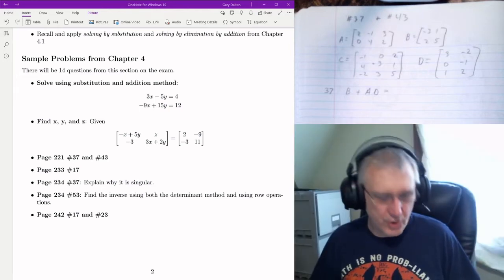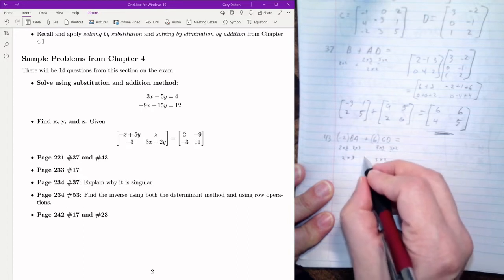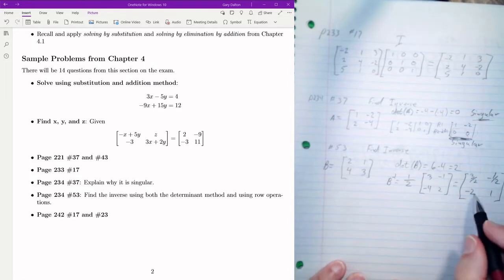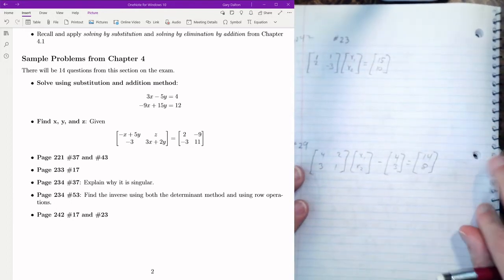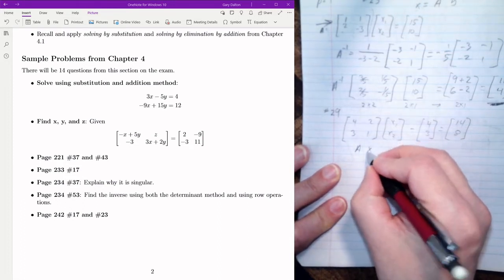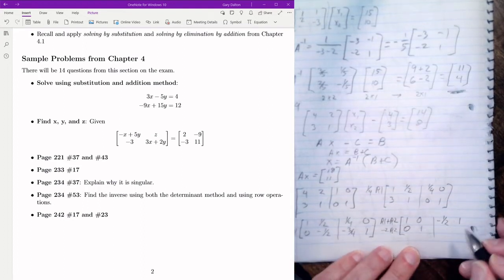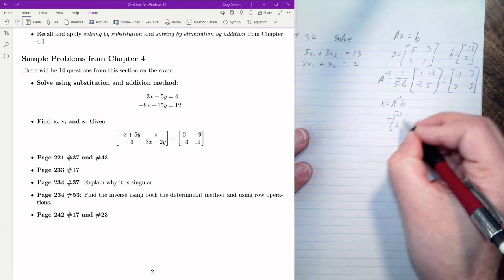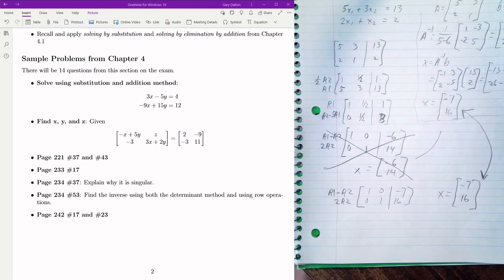Exam 01 Review Chap 04 Part 02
Problem set review for Exam 1 covering Chapter 4.
Part 2